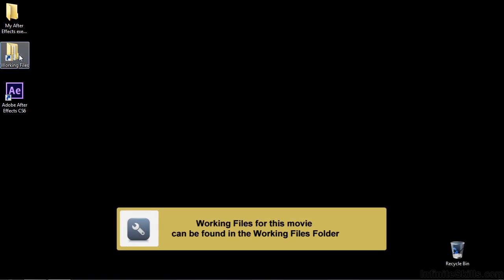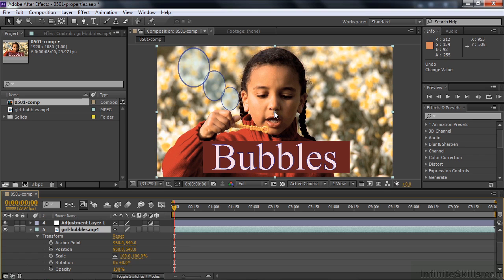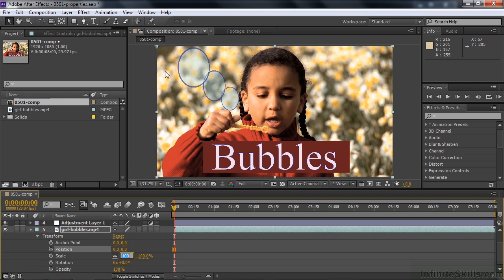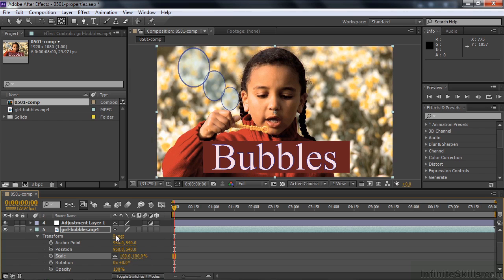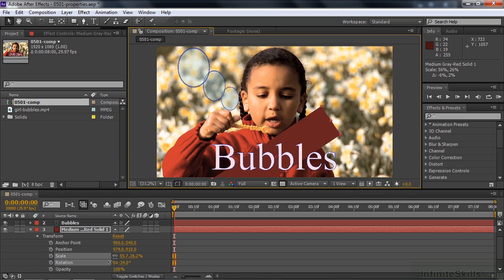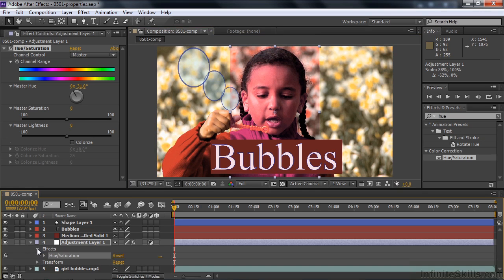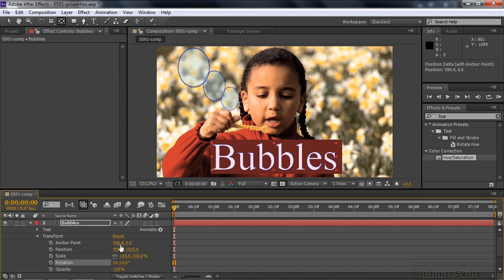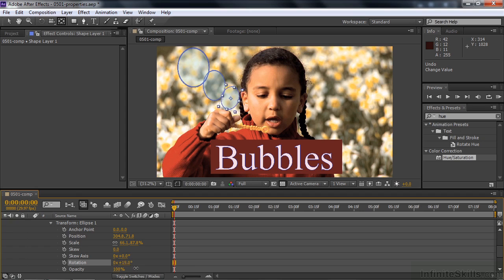Setting Layer Transform Property Values - Adobe After Effect Course